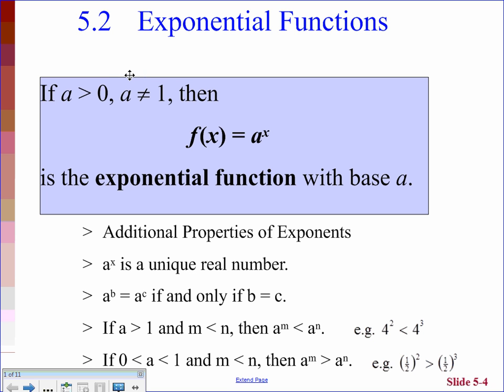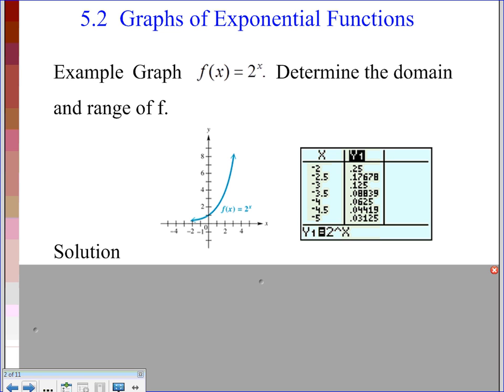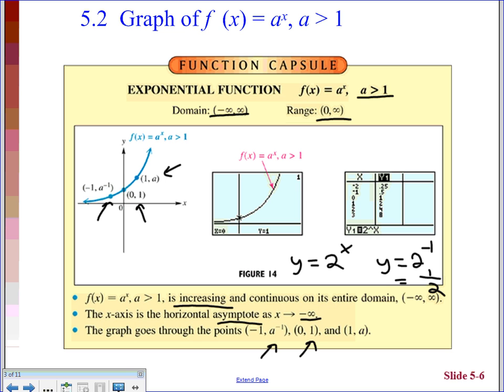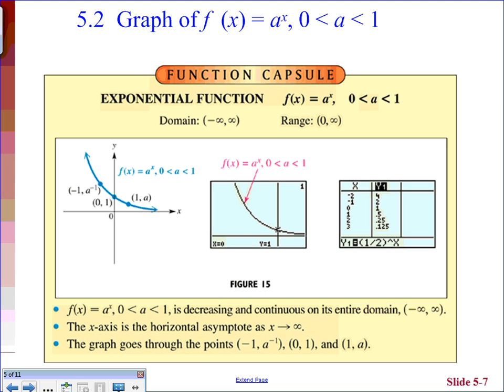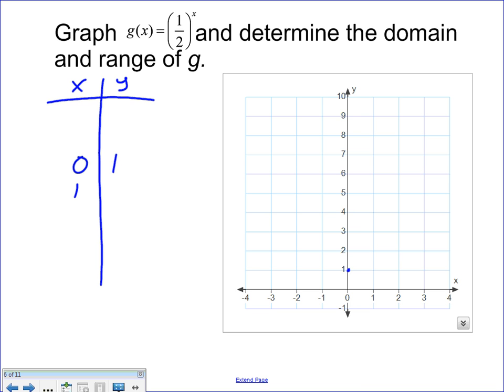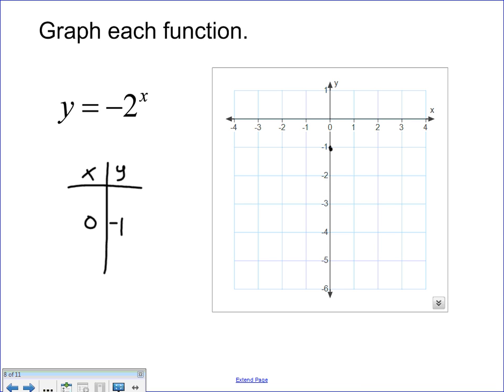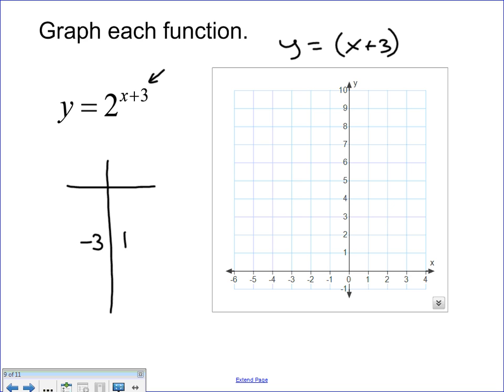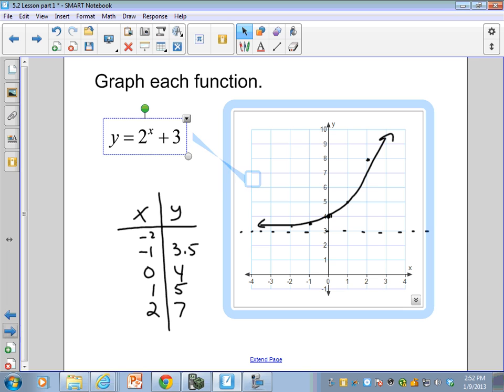Lesson 5 2 part 1